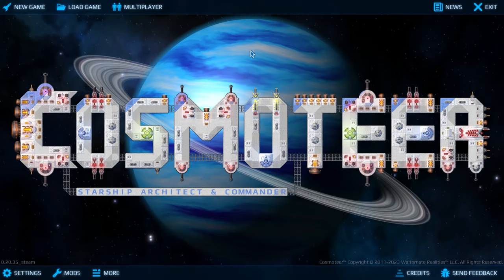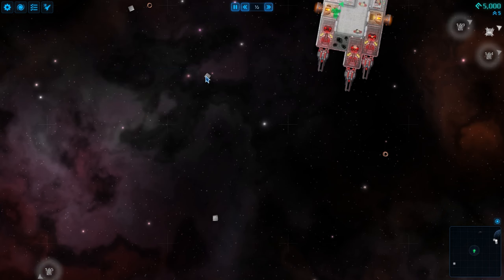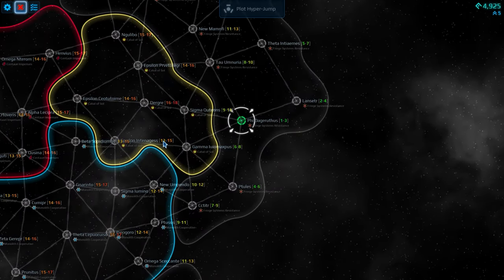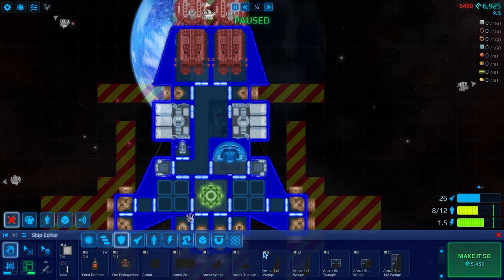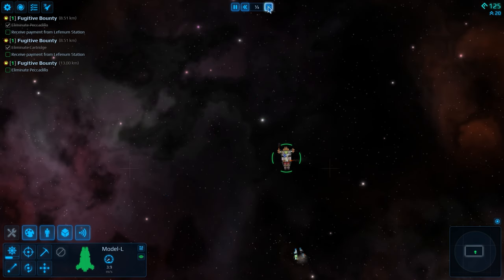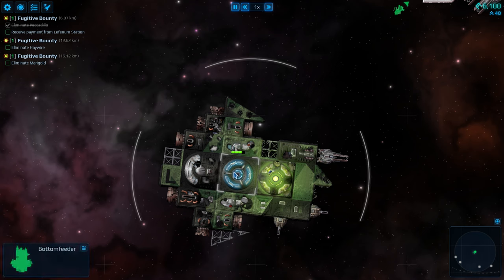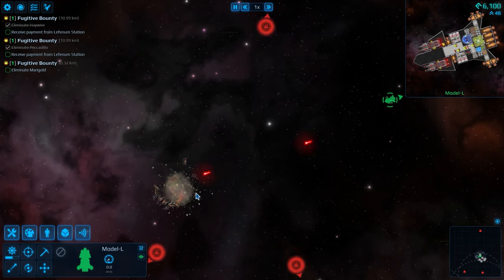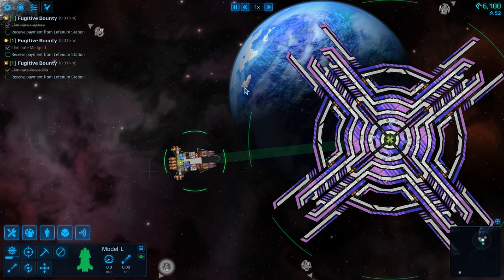A Fresh Start to Building the Most Epic Spaceship in Cosmoteer Ep1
Hey guys, welcome to the first game that gave me a desire to start my YouTube career. I love building and engineering. I get that from my many years playing with Legos. Welcome to the adventure of my playthrough of Cosmoteer: Starship Architect and Commander.

Credits?
Animations made using Blender, audio provided by stuff on Humble Bundle and more. . . Really, I got no credits that are needed. But if you feel, for some reason, my content is using something you created, please just let me know, and I would be happy to speak to YouTube about it. ;-)